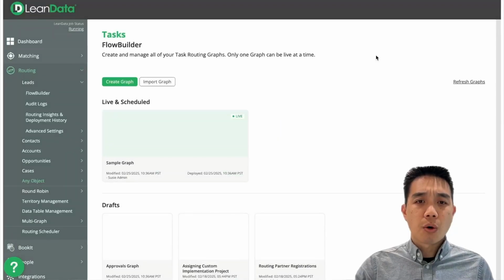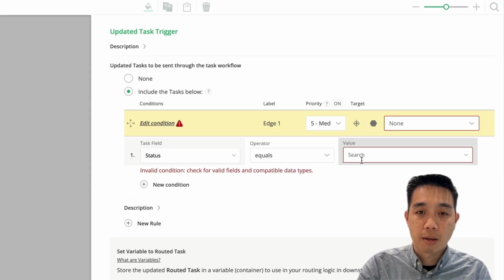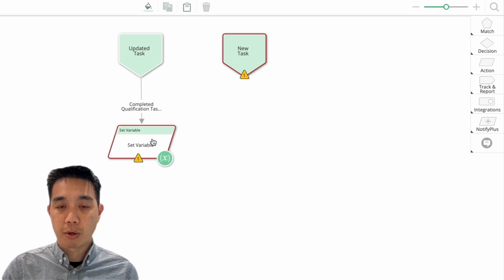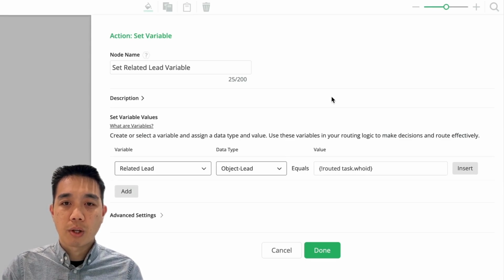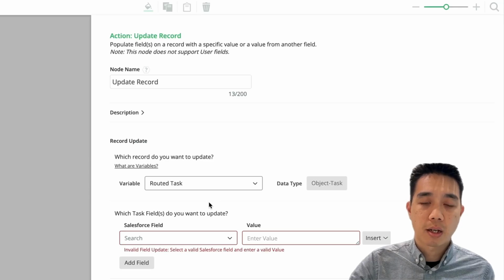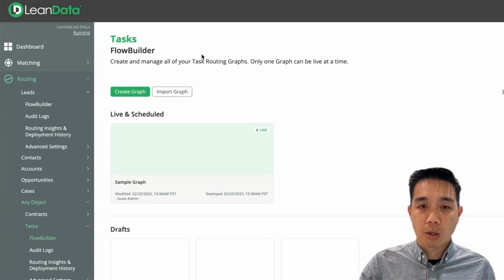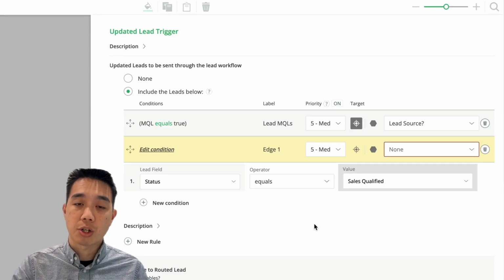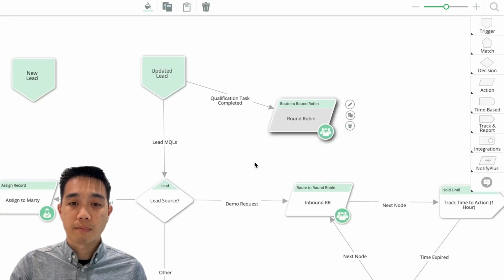Initiate Routing from Related Activity Updates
While you can always initiate routing when new tasks are created, this tip shows you how to trigger routing when existing related tasks are updated, allowing you to automate cross object assignments and field updates.

LeanData Tips and Tricks videos are short videos to walk you through how to set up specific use cases. These are great to learn new ways to leverage LeanData that you might not have thought of!